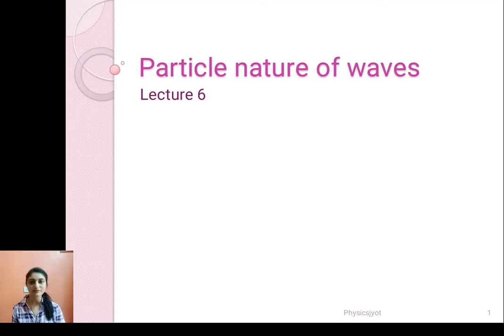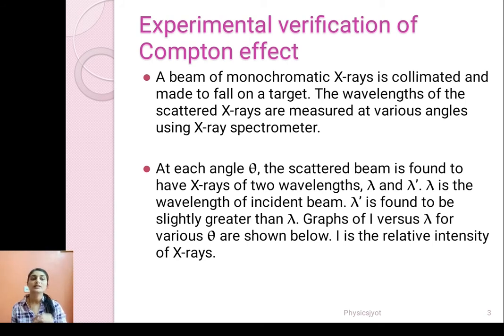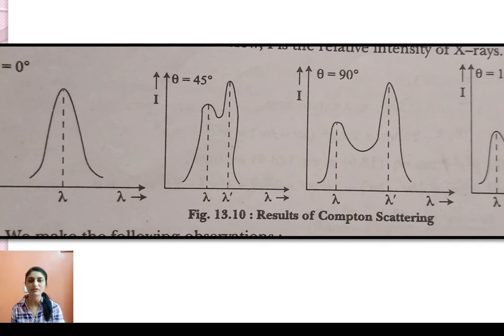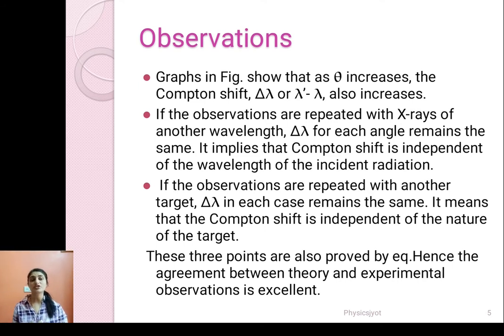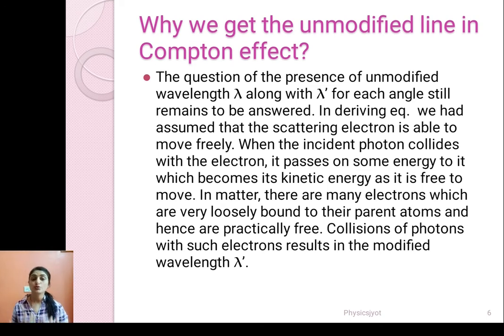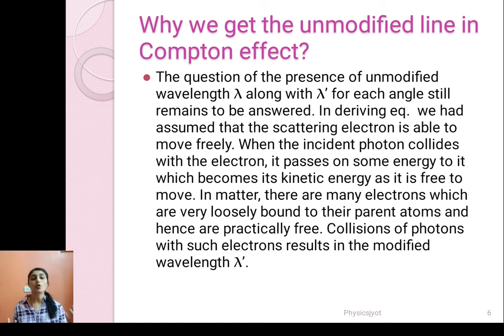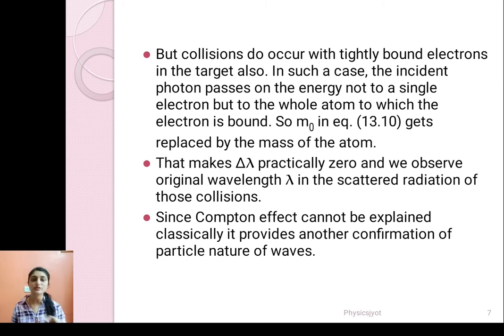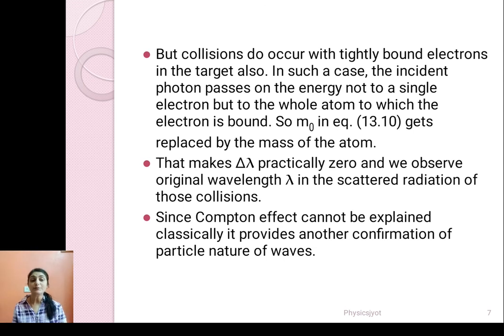Particle nature of Waves# Lecture 6# Why we get unmodified line in Compton scattering?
This video explains presence of unmodified line in Compton scattering.